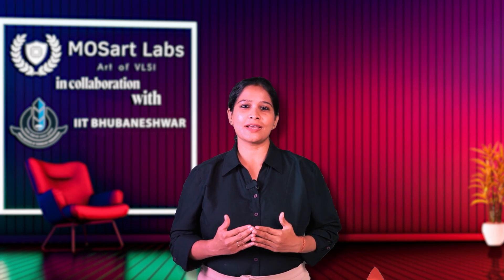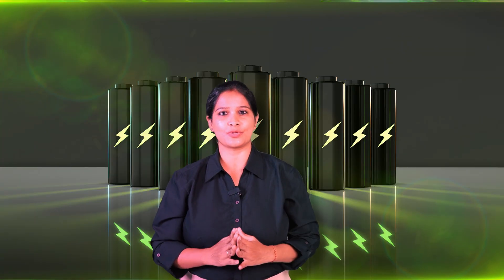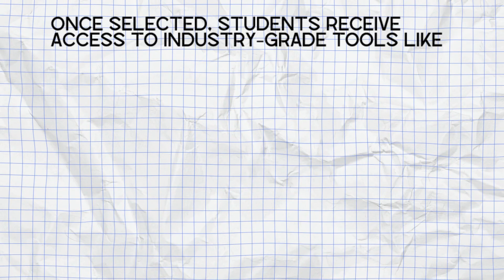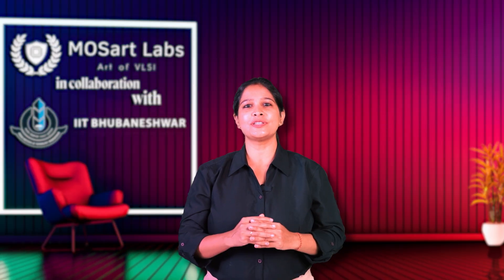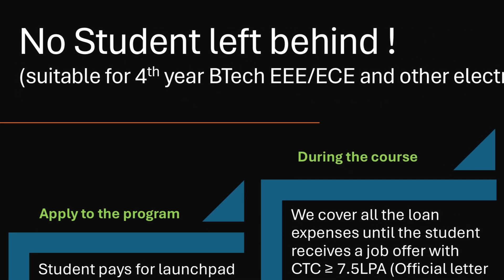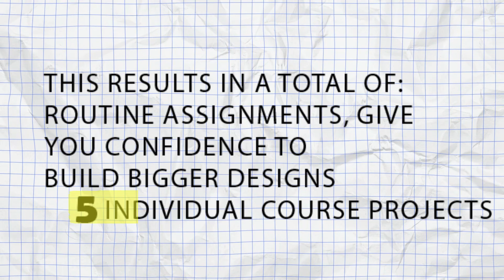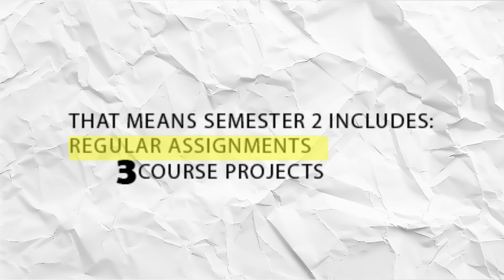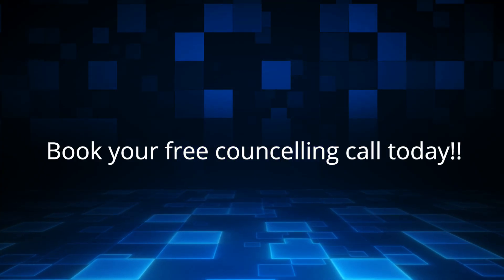Break Into VLSI & Chip Design with IIT Bhubaneswar + MOSArt Labs | No GATE Exam 🚀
Want to start a career in VLSI & Chip Design but worried about competitive exams like GATE? Here’s your golden chance! 🎯

The Professional PG Diploma in Semiconductor Technology & Chip Design from IIT Bhubaneswar, powered by MOSArt Labs, opens the door to high-paying semiconductor jobs — without GATE.

In this video, discover:
✅ What exactly you’ll learn in this 1-year diploma
✅ Why IIT Bhubaneswar + MOSArt Labs makes this program unique
✅ Hands-on projects with tools like Cadence, Synopsys & Mentor Graphics
✅ Job-ready training with 8 mini projects + 1 capstone project
✅ Financial model: Pay after placement (₹7.5 LPA minimum package)

 • B.Tech/M.Tech in ECE, EEE, Instrumentation
 • Final-year students, fresh graduates & working professionals
 • Anyone serious about a core electronics career in VLSI

📌 Highlights
 • PG Diploma directly from IIT Bhubaneswar
 • Industry mentorship from MOSArt Labs chip designers who’ve worked with Tesla, BMW & global leaders
 • Structured, project-based training aligned with the semiconductor industry

👉 Don’t just learn, build your future in VLSI!